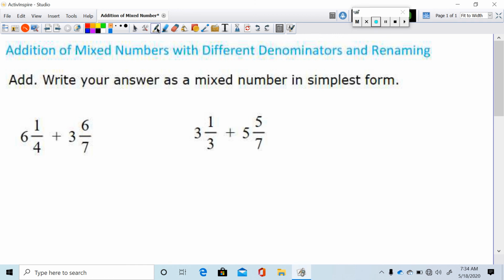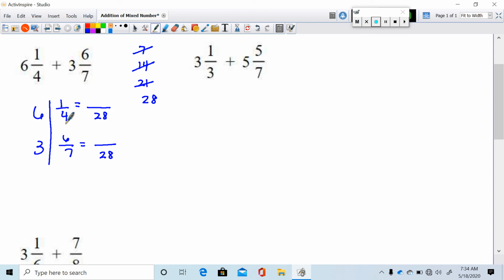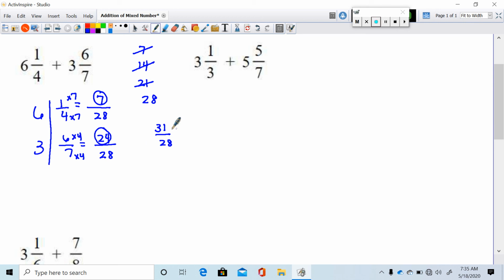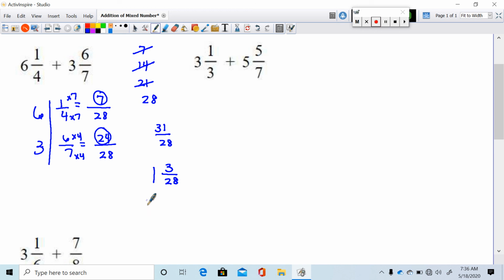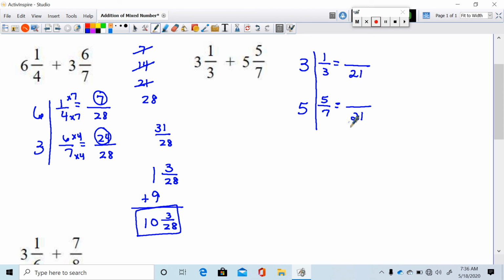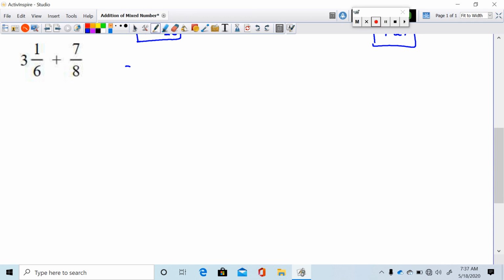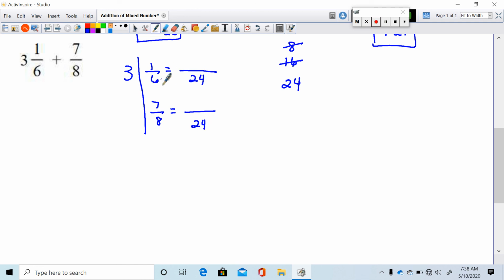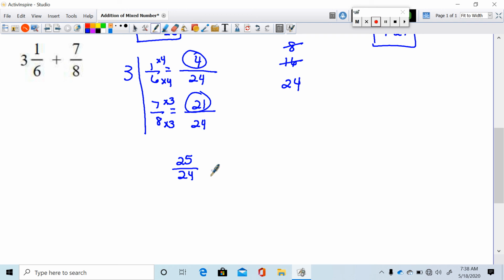Addition of Mixed Numbers with Different Denominators and Renaming